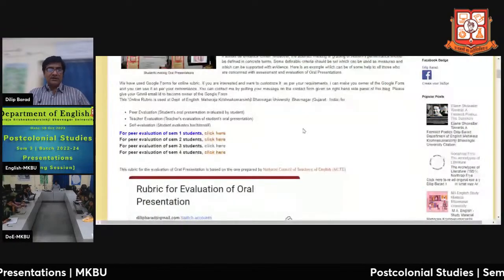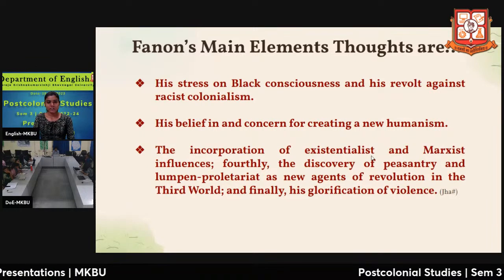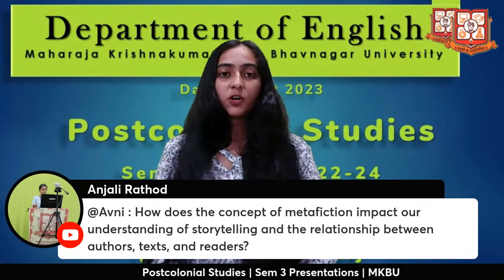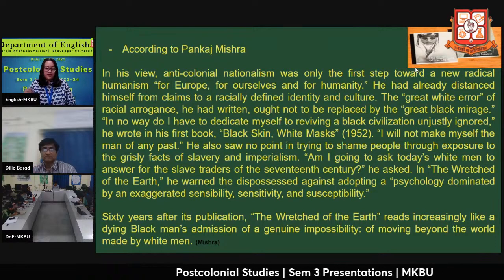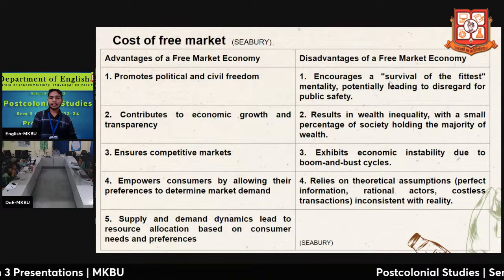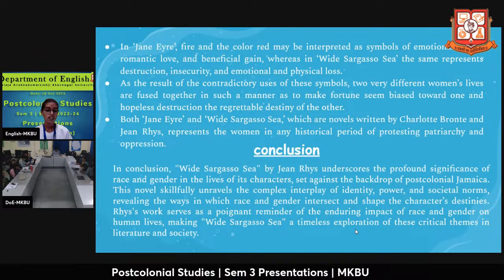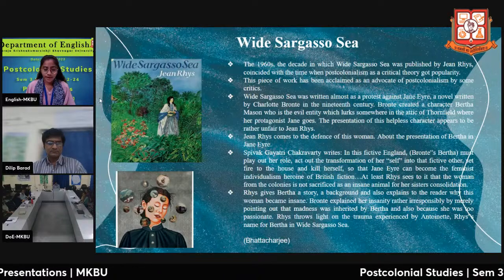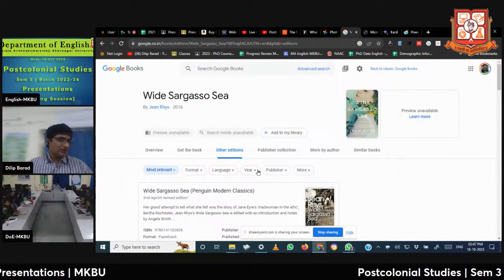Postcolonial Studies | Morning Session | Sem 3 | Batch 2022-24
In this morning session, these presentation shall be made by the students
00:00:00 Introduction
00:07:54 Aarti Sarvaiya Wide Sargasso sea as 'a Postcolonial Novel'
00:27:52 Anjali Rathod Fanon's Theory of Violence
00:51:10 Avani Jani Metafiction in 'Foe'
01:05:00 Bhavyata Kukadiya A Symbolic Reading in 'Wide Sargasso Sea'
01:19:20 Drashti Joshi Frantz Fanon as a Postcolonial Writer
01:36:27 Gayatri Nimavat Marginalization in Coetzee's 'Foe'
01:53:22 Ghanshyam Katariya Market Fundamentalism' and it's effects
02:14:57 Gopi Dervaliya Race and Gender in 'Wide Sargasso Sea'
02:34:17 Hetal Pathak A Comprative Analysis of Madness and Female Identity in 'Wide Sargasso Sea' and 'The Madwoman in the Attic'
02:56:05 Hina Parmar Interrogating Hybridity: Reading in Jean Rhys’s Wide Sargasso Sea
03:22:55 Concluding remarks by Dilip Barad